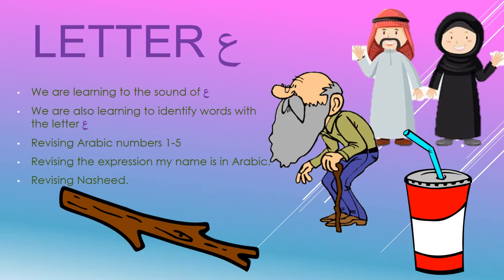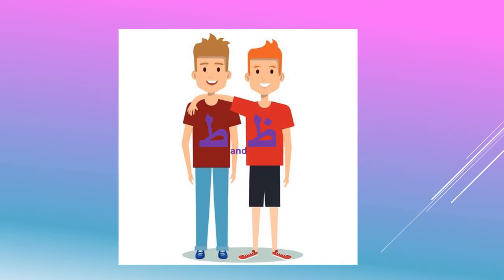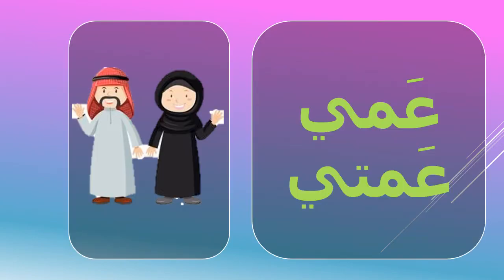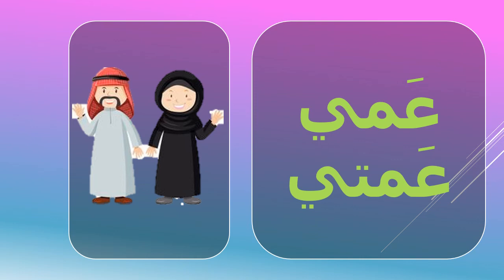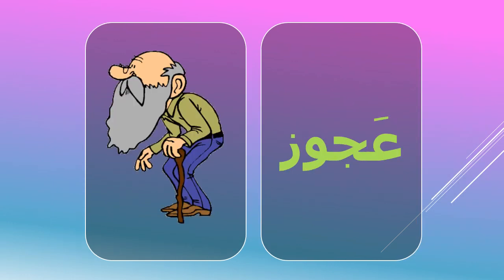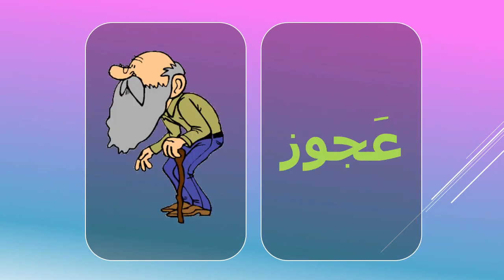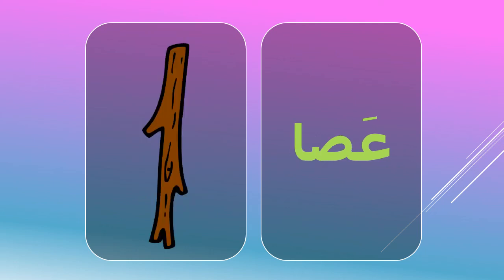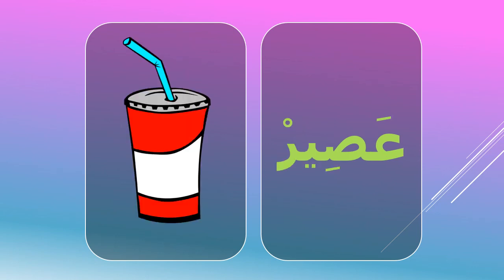Letter ع video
In this lesson we are learning how to pronounce and identify the Letter    ع. We will also revise all previous learning content.